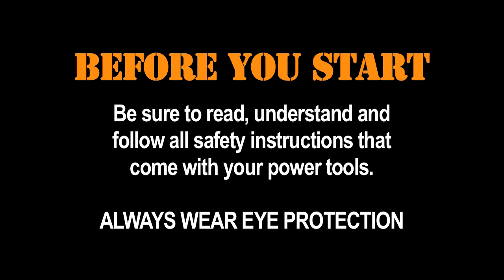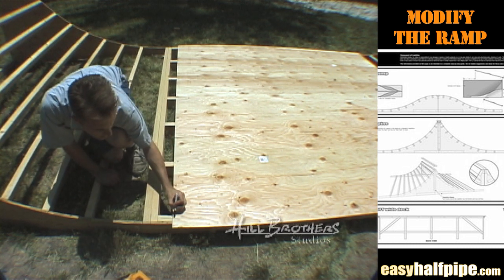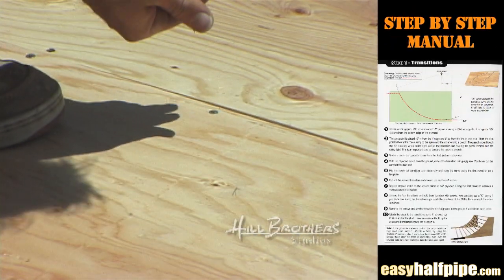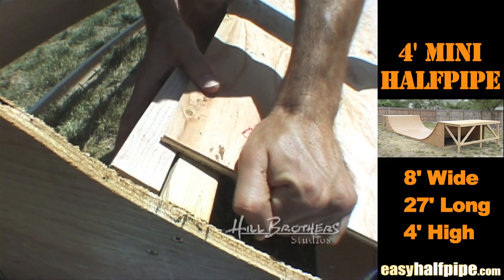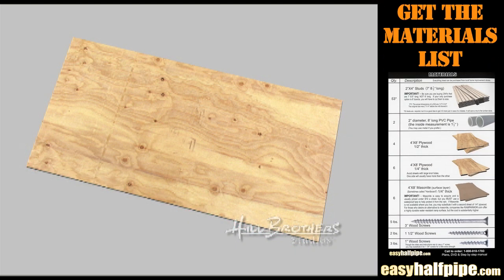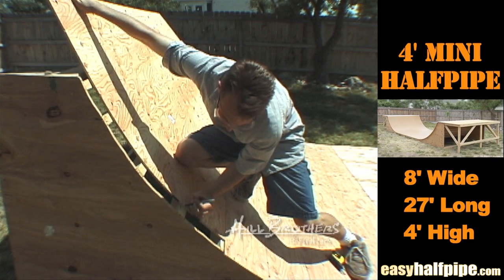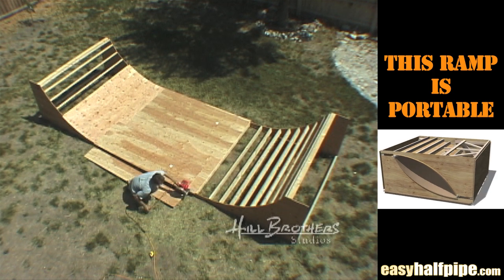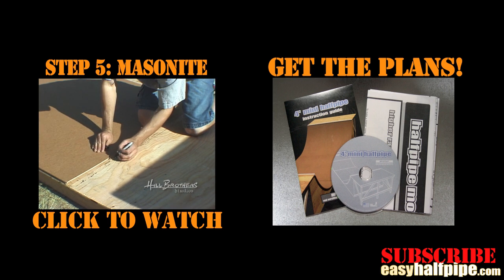How to build a Halfpipe Step 4 PLYWOOD